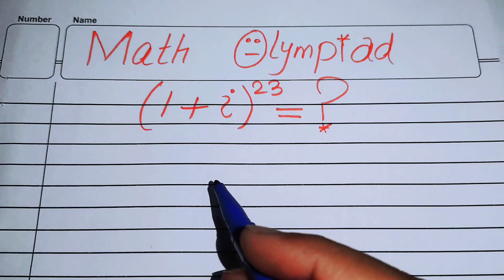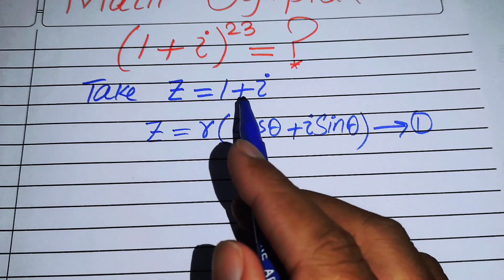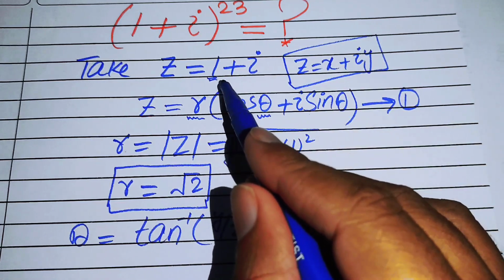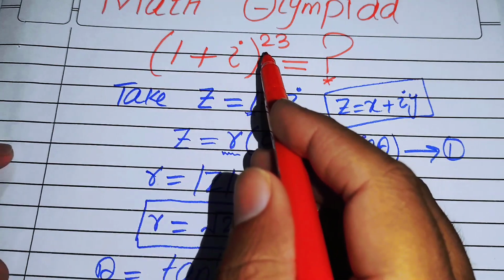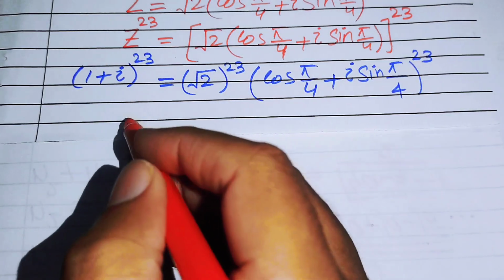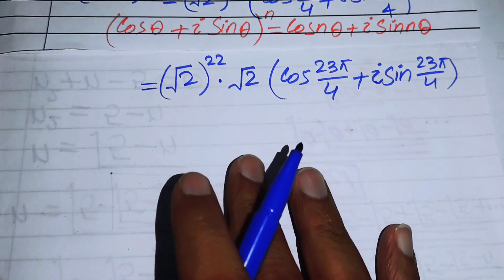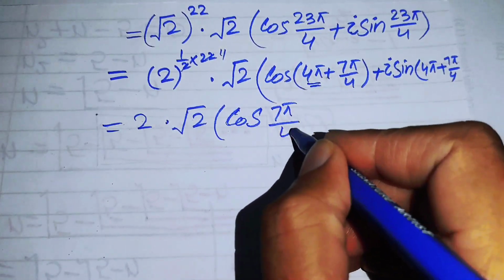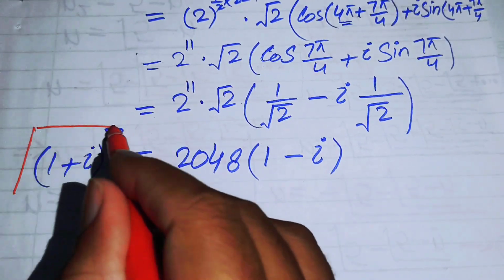A Good Math Olympiad Complex Number Problem | Math Olympiad Questions | Complex Exponential Problem